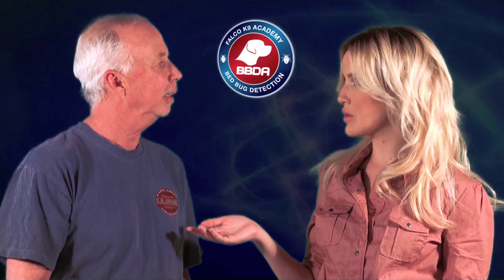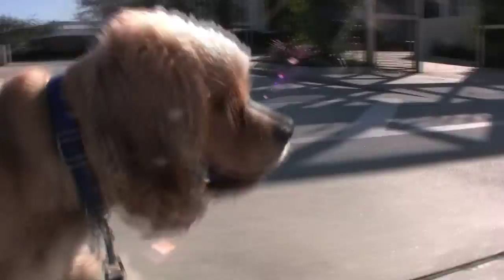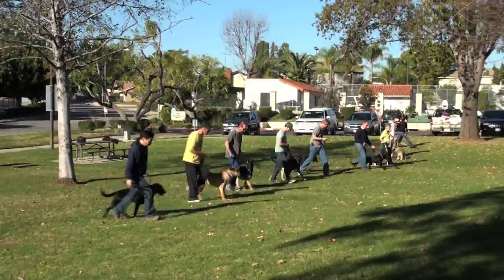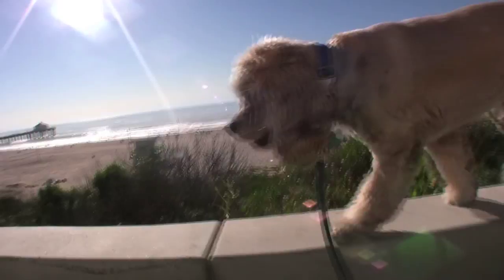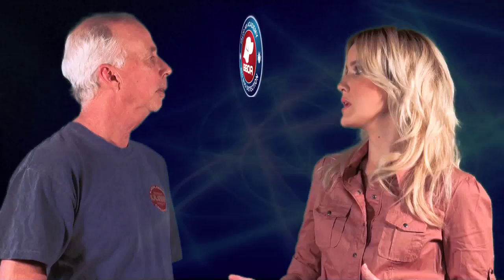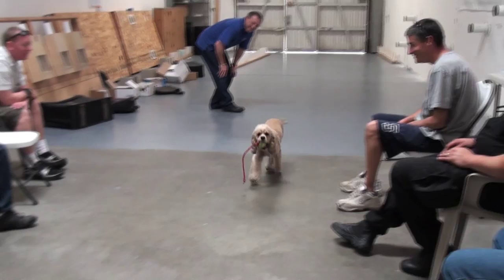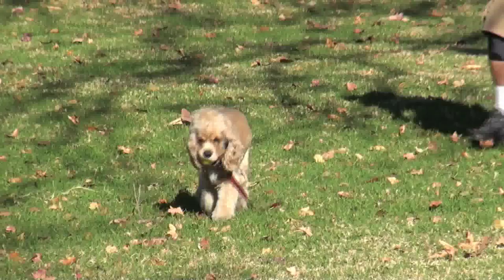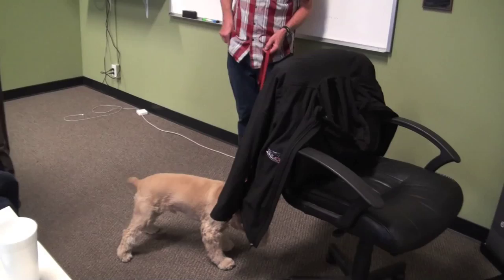Bed Bug Detection Academy - Falco K9 Academy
Bed Bug Detection Academy graduate Nate Hubbard talks to our Danika Quinn about his experience at Falco K9 Academy's Bed Bug Detection Academy.  Visit bedbugdetectionacademy.com for more information.